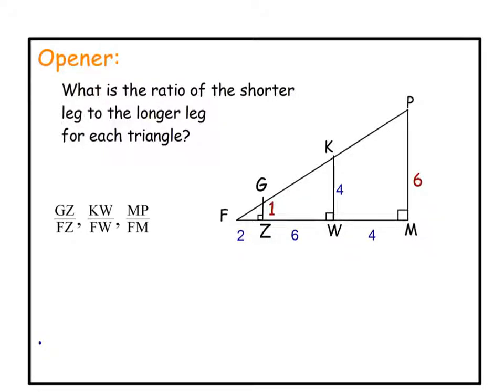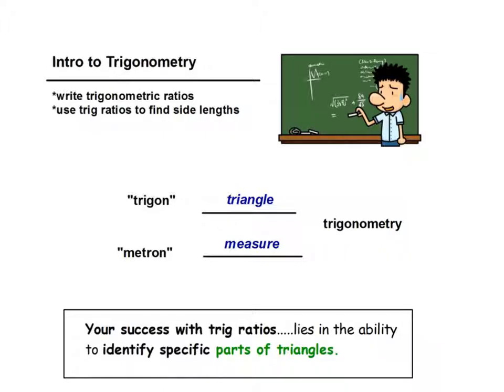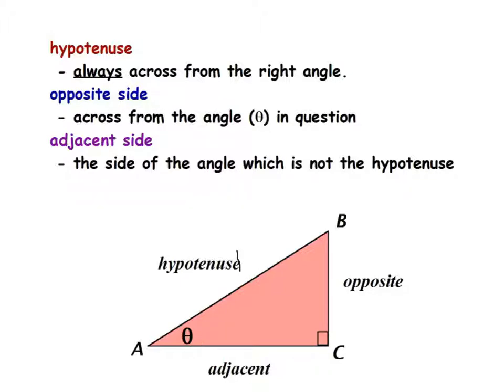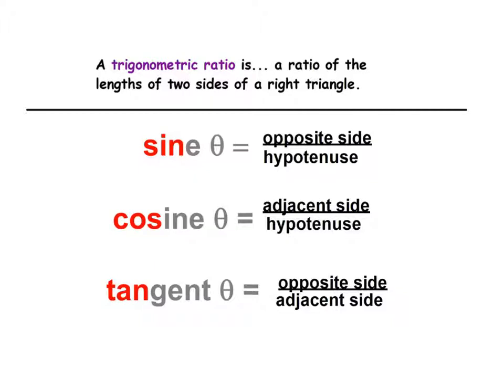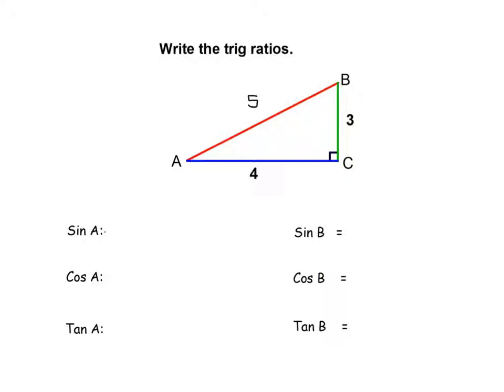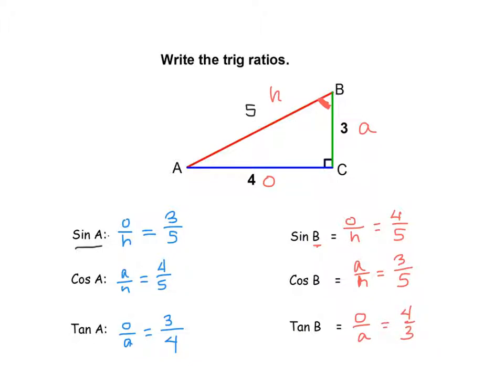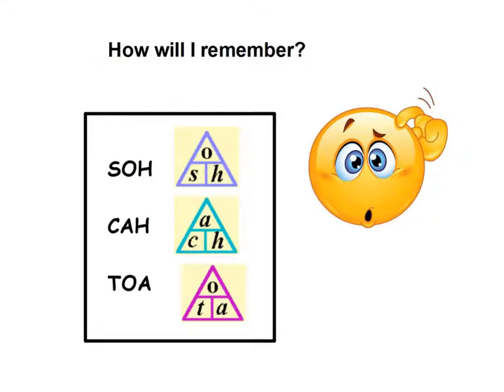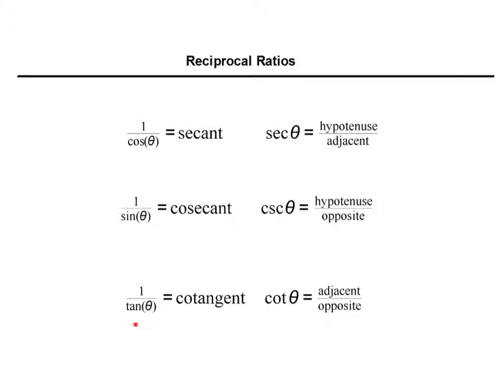Intro to Trig Ratios